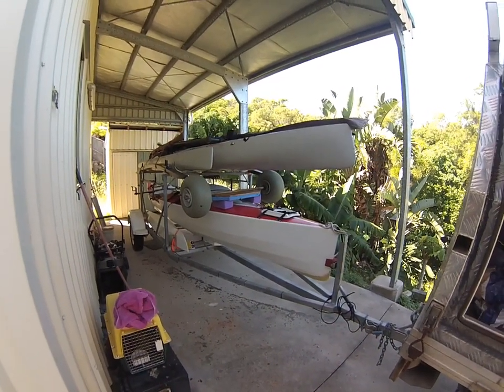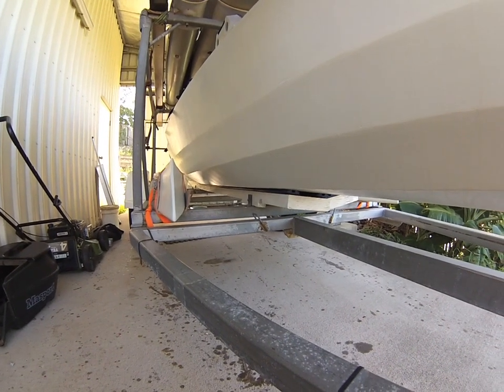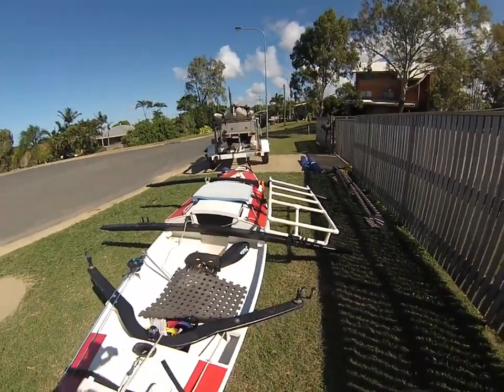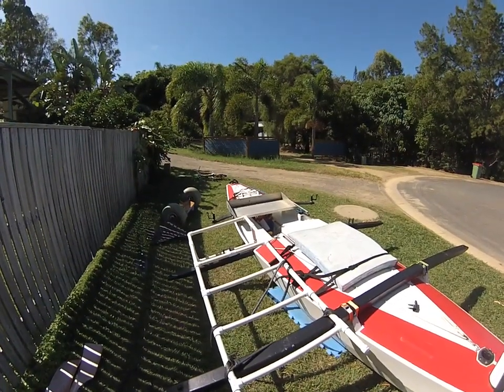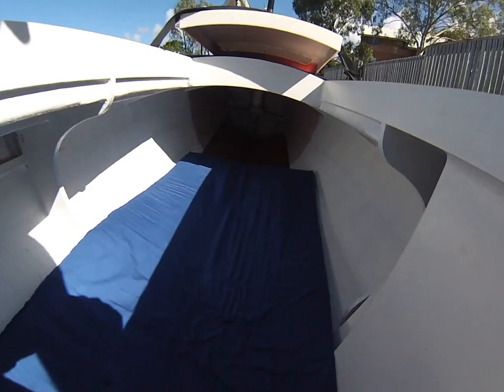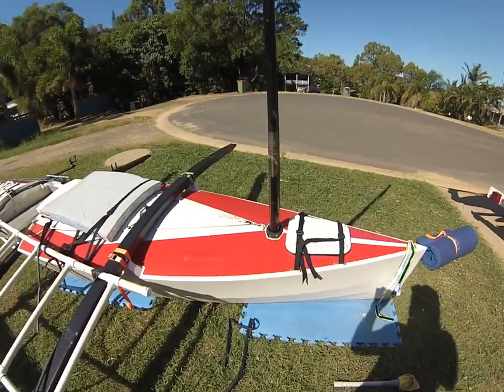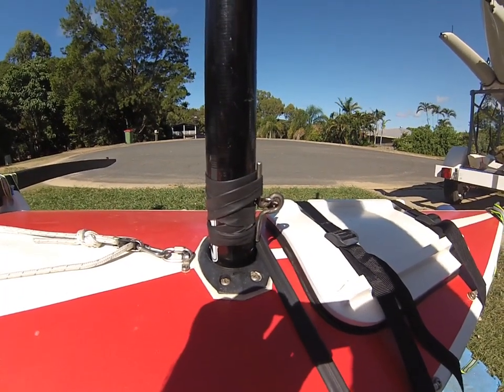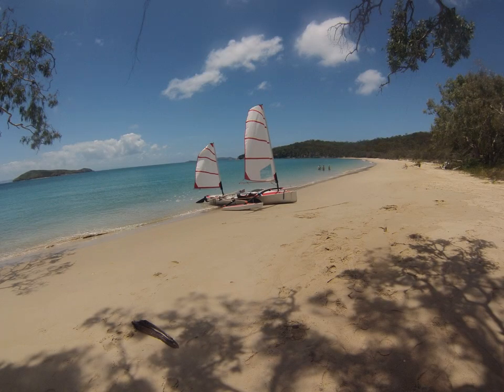Sailing Rowcruiser - preparations/tweaks for camping onboard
Just a few adjustments to what is already a great design. There are a few additional points I forgot to mention but I will try to cover over these in the follow up Overnighter video.